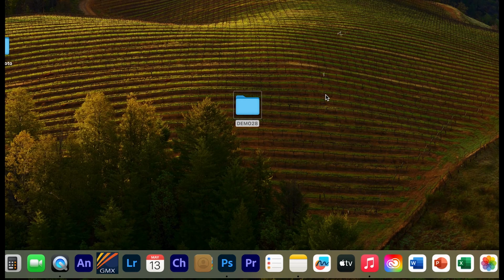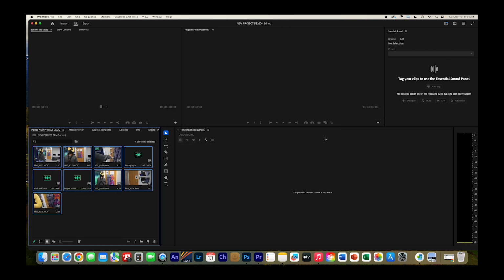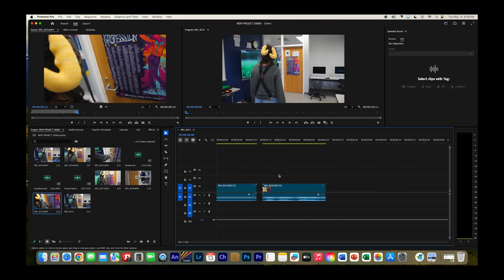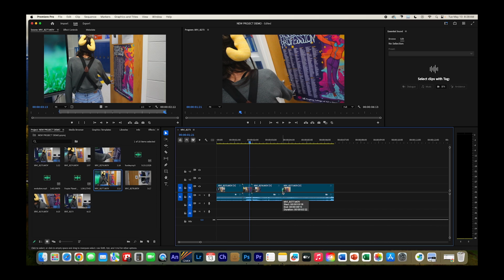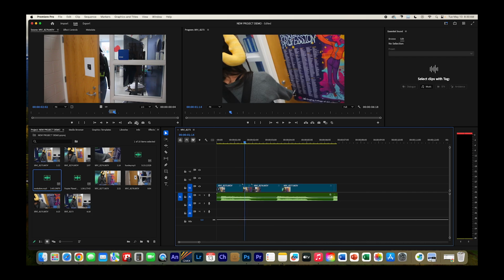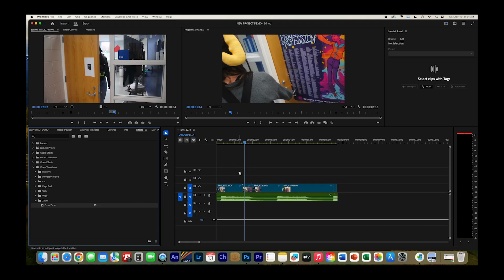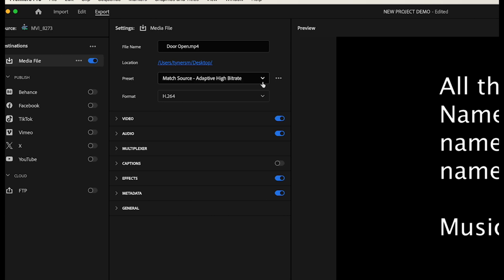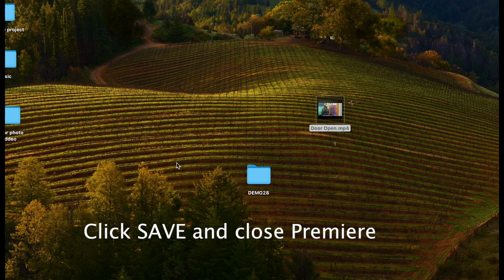Basic Edit in Premiere Pro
How to Edit in Premiere Pro. Using mark in and out, transitions, delete sound and add music.